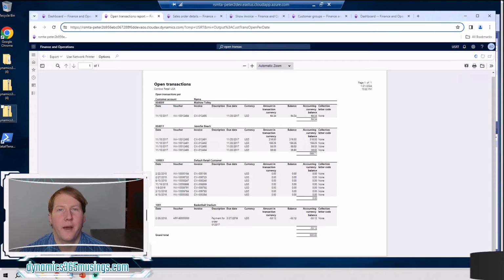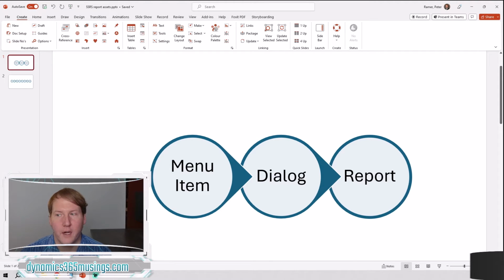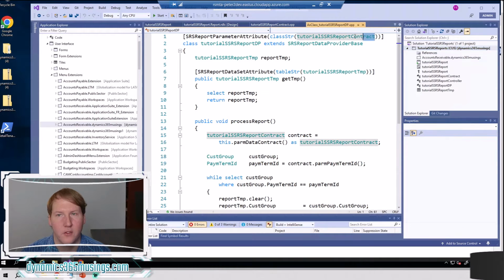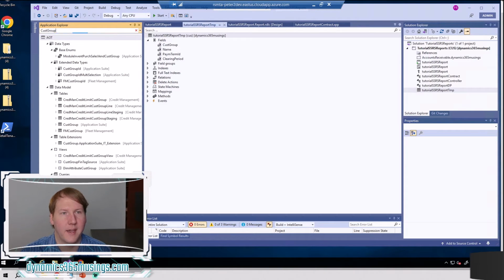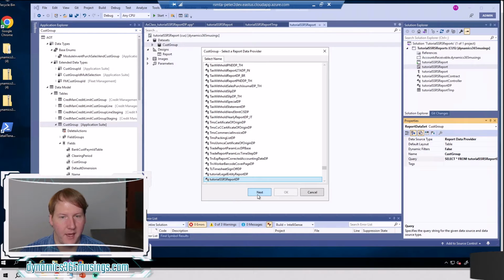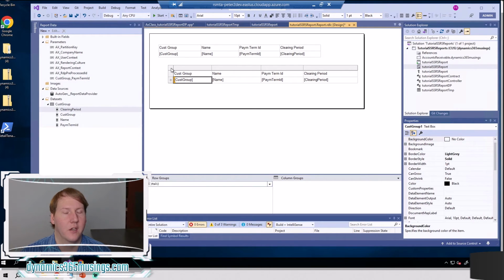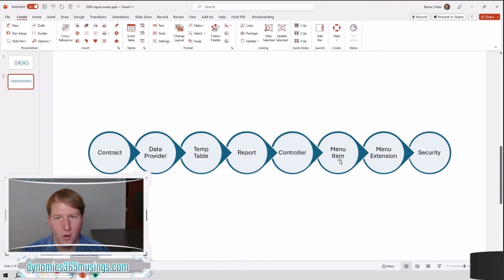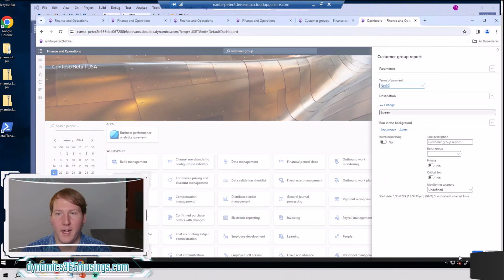How To Create A D365 SSRS Report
Reports are defined by Microsoft as any visualization of a structured data set.  Learn how to display data retrieved from within Microsoft Dynamics 365 for Finance and Operations.

00:00 - Intro
00:07 - How To Create A D365 SSRS Report
01:07 - Example SSRS Reports
02:04 - Reports Vs Forms
04:20 - Sales Invoice Report
05:05 - D365 SSRS Report Architecture
06:35 - Create A Project
07:32 - Contract Class
09:48 - Data Provider Class
15:27 - Create The Temporary Table
19:08 - Report
20:17 - Add A Dataset
22:23 - Add A Report Design
24:52 - Populate The Report Table
29:33 - Deploy Report
30:40 - Controller Class
32:30 - Menu Item
34:26 - Menu Extension
36:07 - Security
37:35 - Demonstration
39:01 - Conclusion
39:22 - Outro